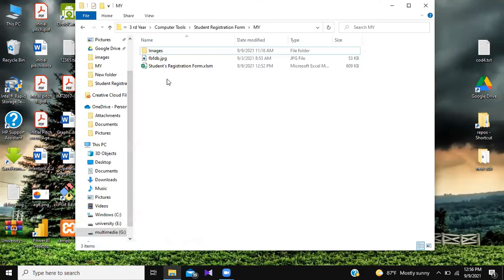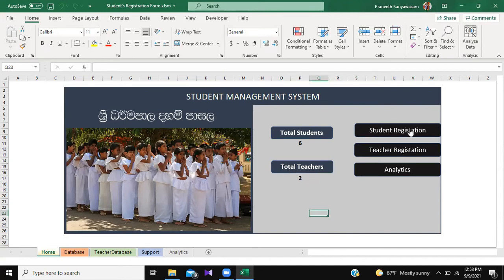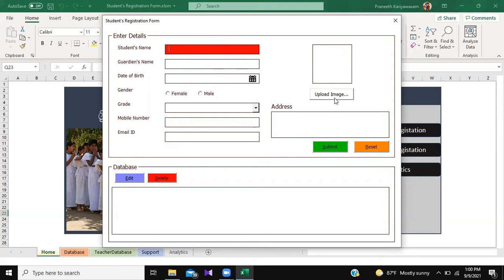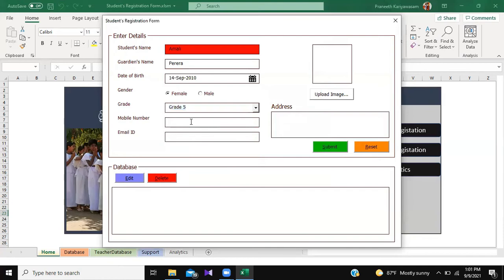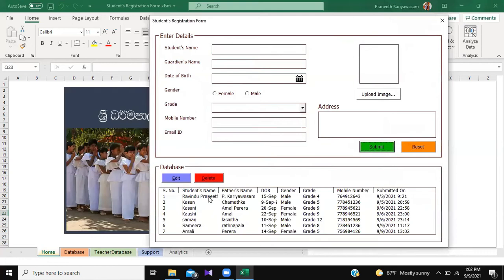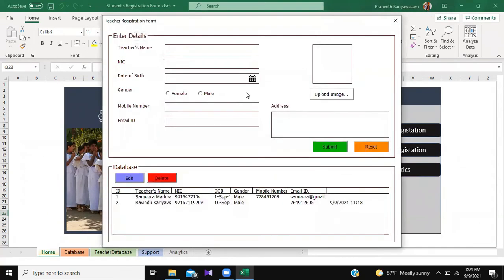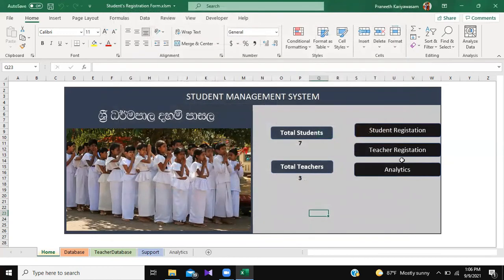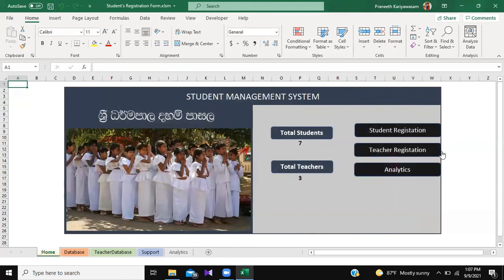IM 2017 038 Student Management System